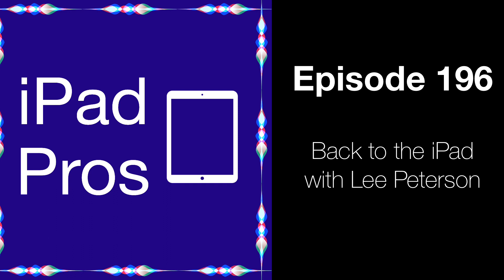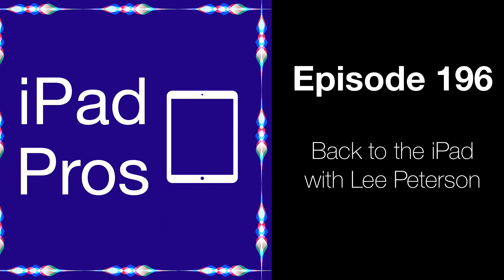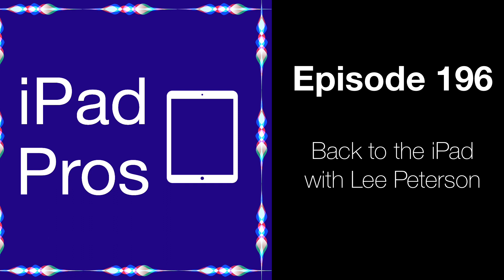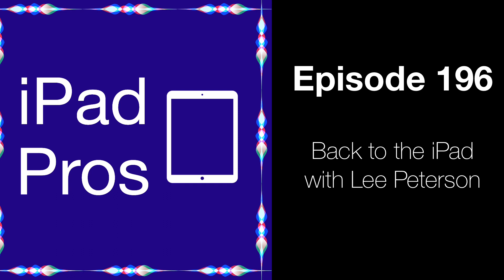Back to the iPad with Lee Peterson (iPad Pros - 0196)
Lee Peterson recently made the switch back to the iPad from a M1 MacBook Air. In this episode we discuss why he made the switch, how he is using the iPad, and his hopes for future iPad hardware and software.

Early episodes with chapter markers are available by supporting the podcast

Early episodes are also now available in Apple Podcasts!

Chapter Markers:
00:00:00: Opening
00:01:08: Support the Podcast
00:01:30: Lee Peterson
00:05:07: M1 MacBook Air
00:08:07: M2 iPad Pro 11"
00:12:26: Computing Tasks
00:15:16: Desk setup
00:17:31: Accessories
00:22:47: Day job
00:26:09: Photography
00:30:20: Hover
00:31:34: Photomator
00:33:35: Video Editing
00:37:05: Final Cut Pro
00:45:38: Logic Pro
00:50:49: Blogging
00:53:00: General Computing
00:53:36: Reminders is Broken
00:55:31: Freeform
00:56:42: Tabs
00:57:05: AI
01:00:38: Upgrading the iPad?
01:03:56: Hopes for iPadOS 18
01:07:17: Anything else?
01:09:30: Where can people find your blog?
01:09:52: Closing